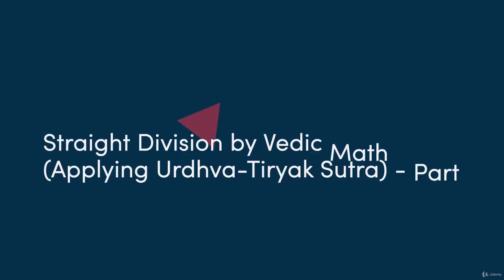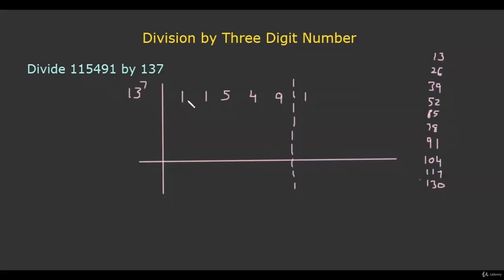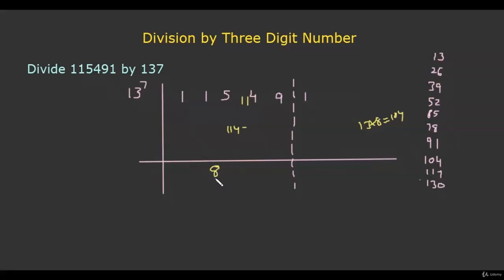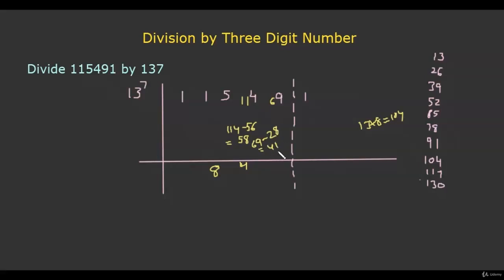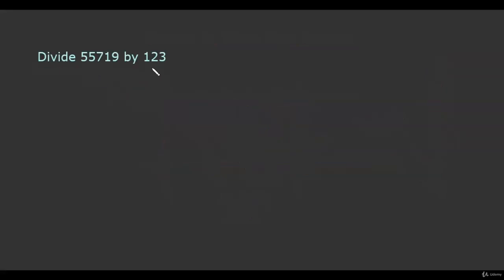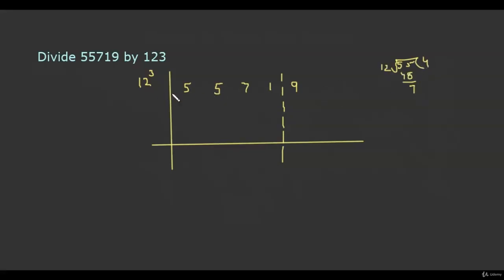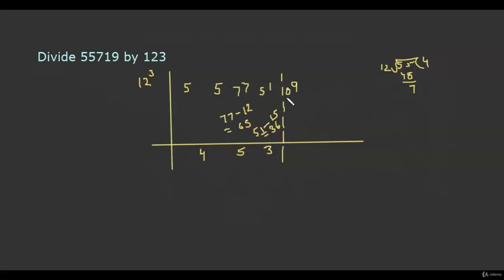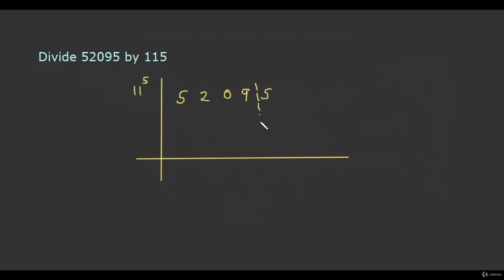3. Division by three-digit number